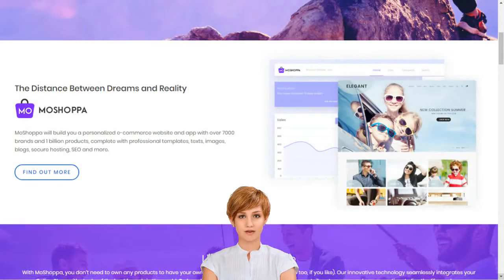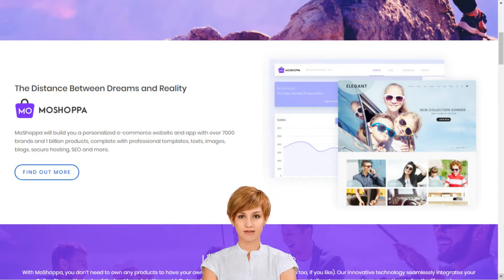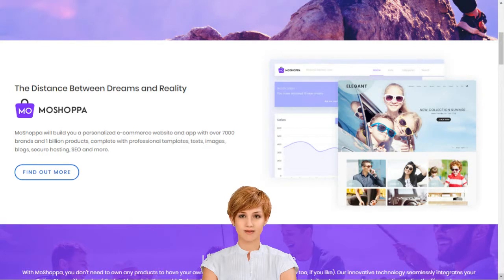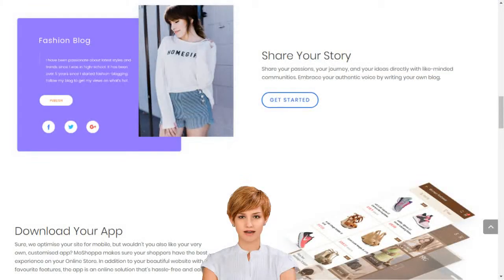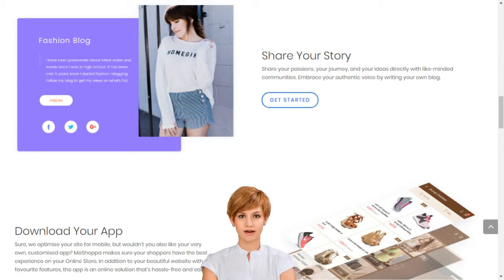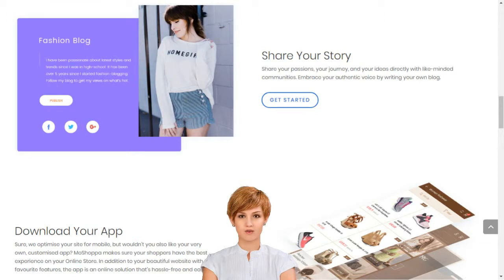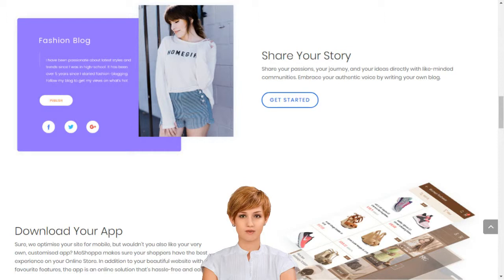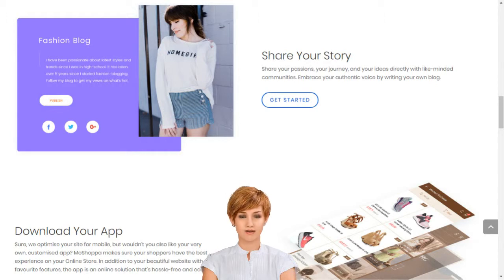Best Ecommerce Platform in India Michael English Clonmel